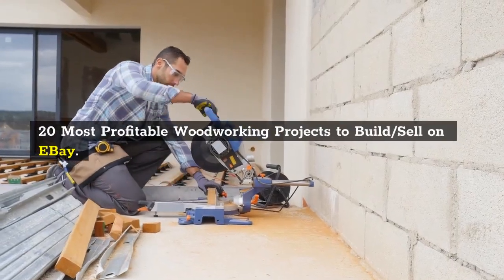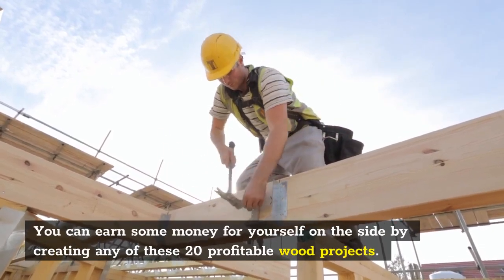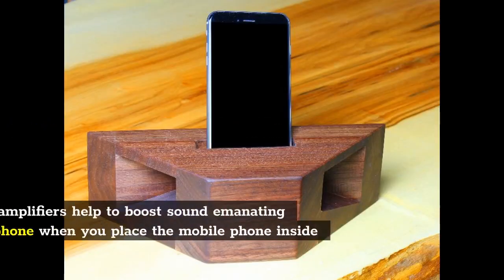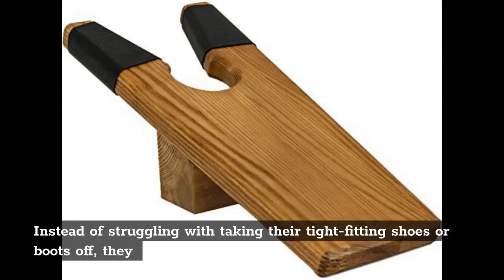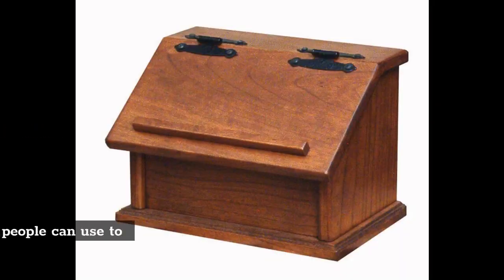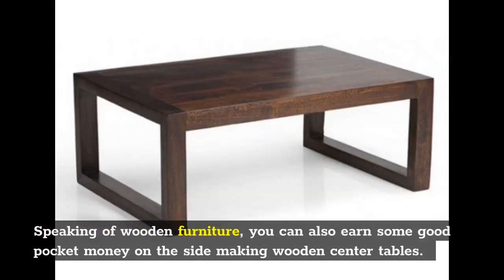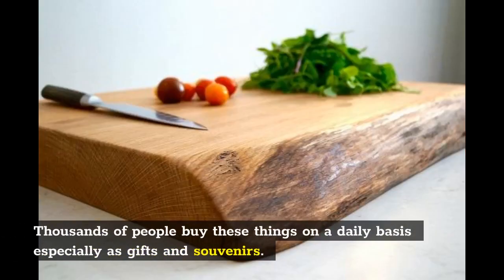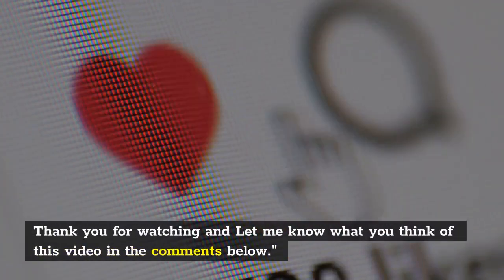20 Most Profitable Woodworking Projects to Sell Online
Contents of this video:

0:00 - Intro
1:00 - Piggy Banks
1:14 - Stationery Holders
1:26 - Wooden Phone Amplifiers
1:39 - Salt and Pepper Shakers
1:51 - Paper Towel Holder
2:03 - Boot or Shoe Jacks
2:15 - Picture Frames
2:28 - Wooden Bottle Openers
2:35 - Jewelry Boxes
2:41 - Wristwatch Holders
2:51 - Recipe Boxes
3:00 - Wine Bottle Holders
3:09 - Wooden Tissue Boxes
3:22 - Wooden Hanging Swing
3:32 - Wooden Center Tables
3:44 - Wall Hangings
3:54 - Wooden Baby Cots
4:10 - Chopping Boards
4:21 - Kitchen Cabinet Shelf Organizers
4:32 - Toy Storage